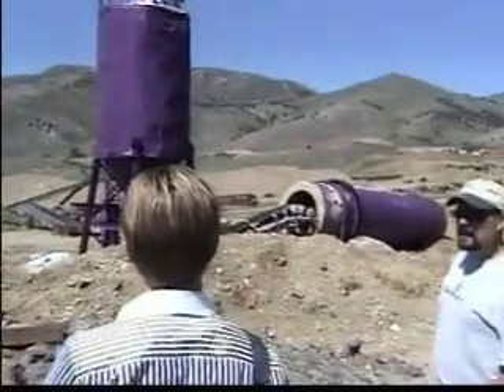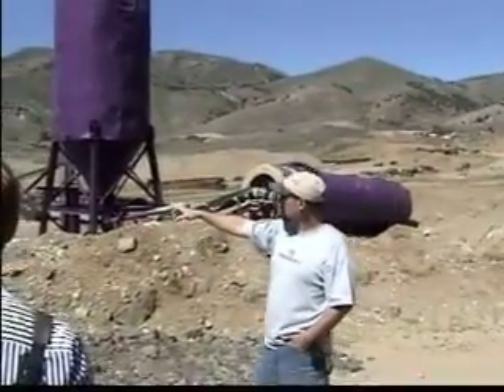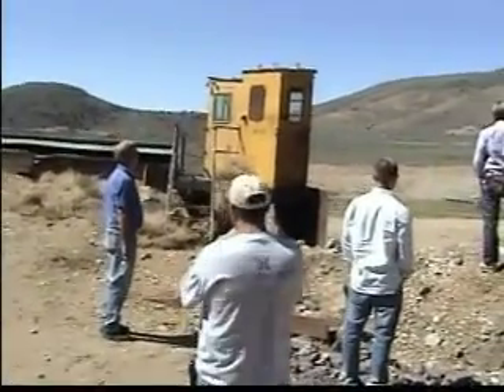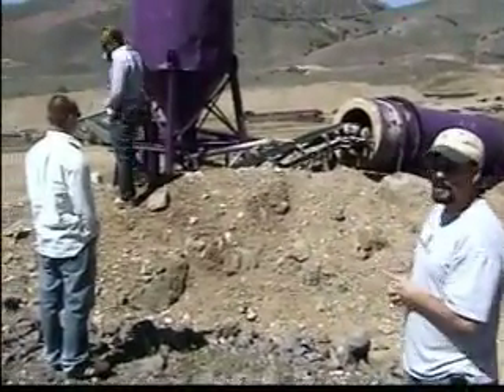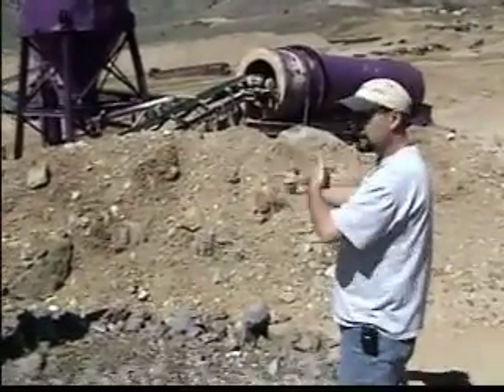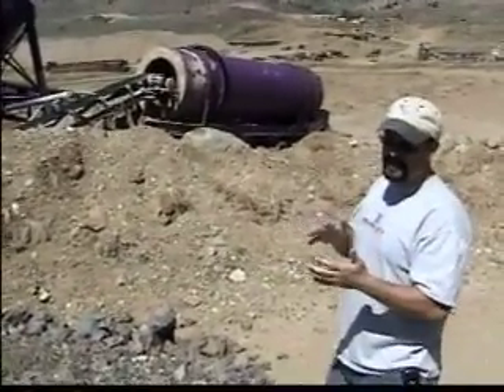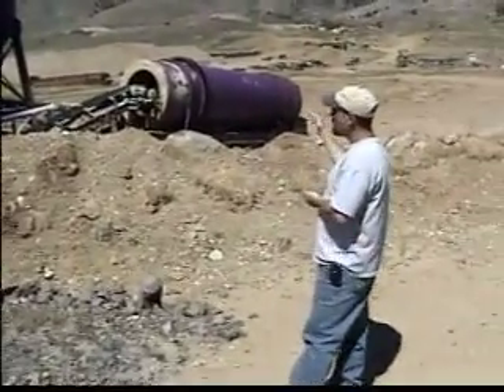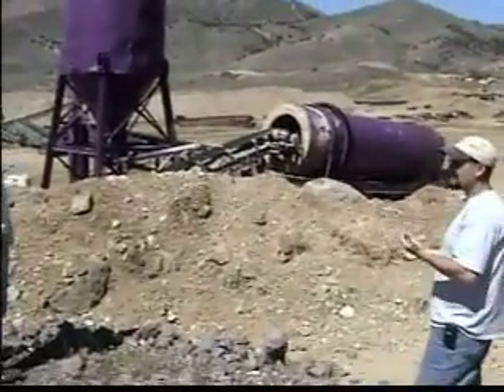Power Shovel to Conveyor to Crusher to Agglomerator American Flat 5-12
to know the opportunity
50K if find new owner for 14M Mine
in a precious metal trend.
Approx 450 pages of log books, geological studies, satellite, aerial, history of mine
available to serious inquiries.
Haul Trucks Transport Ore from Mine to Stockpile by Leach Pad. Tram ore to Hopper. Hopper vibrates then sends to the Jaw, then to the Crusher, then by Conveyor Belt to puple Agglomerator (a large, nearly horizontal rotating cylinder similar in concept to a concrete mixing truck). Agglomerator can process 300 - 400 tons per hour with variables of pitch and rotation speed. Cement from purple vertical hooper loads onto Conveyor Belt pouring into the Agglomunator. "Agglomerate" means "to hold together" [a glob]. Studies are analyzing the optimal crush size from the largest of 5"-minus to a much smaller 1"-minus.
Described by Guy, Goldspring Operations Manager, during the June 13, 2008 mine visit of the GSPG Comstock property by Goldspring shareholders. Video recording by Bob Goldspringer.
More Goldspring, Inc. Info
Abbreviation: GS, common stock symbol: GSPG.OB

SEC Filings, Company Press Releases, Investor Brochures as Powerpoint Presentations and Third Party web sites reporting about GSPG in this library of web links
A DD library, Due Diligence - what made America strong - Explorers, Pioneers, Developers, Innovators, Marketers - who thought and did one new thing AND SO DID MANY OTHERS

CEO and President Rob Faber in 3 Radio interviews about Goldspring Inc, February 2008 and June 10, 2008 parts 1 and 2